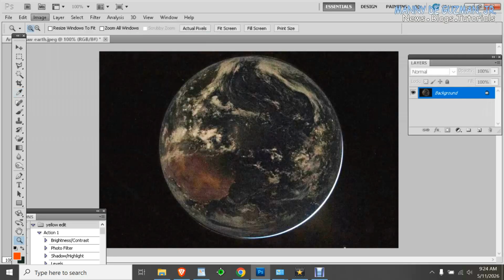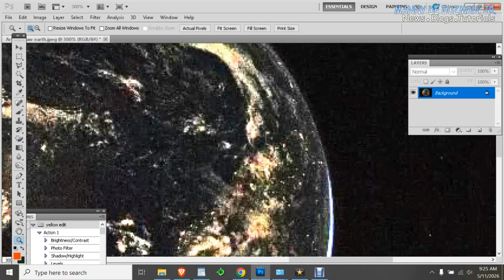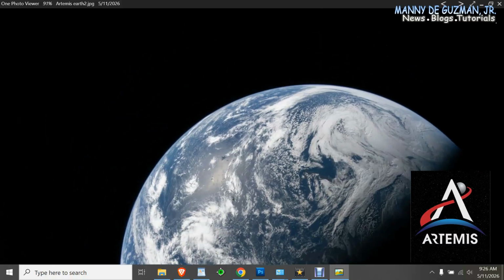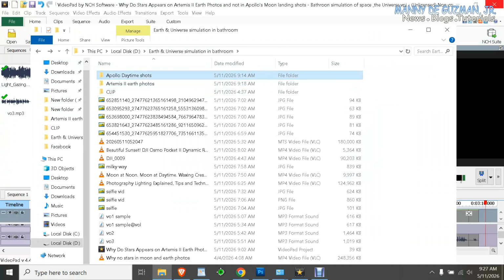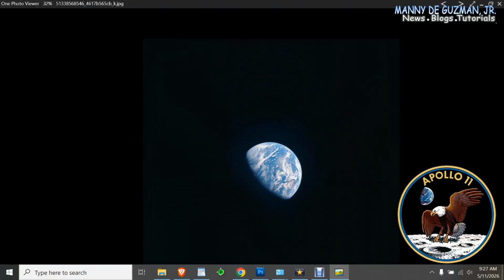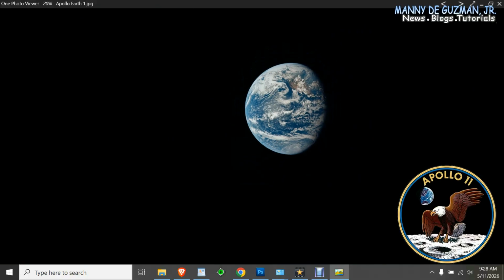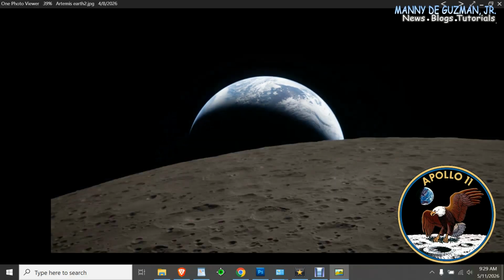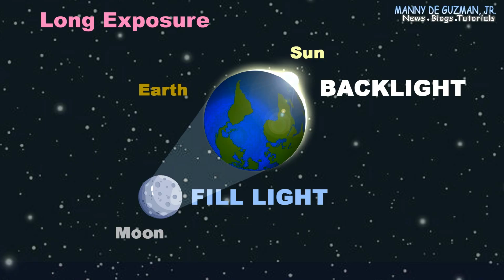Why there are visible stars in Artemis II Earth photo but None in Apollo 11 Mission? Live Simulation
This is a photography demo setup simulating planet Earth with the Milky Way galaxy in the background. I discussed my photographer's point of view why stars appear in Artemis II's nighttime shots while non-existent in most of the Apollo Mission's daytime shot. I tackled the exposure difference between high key daytime shot and nighttime low light long exposure, comparing some sample shots taken by both missions for the past 57 years.